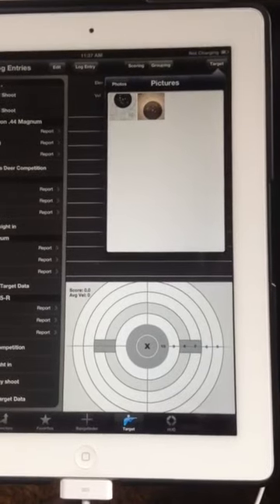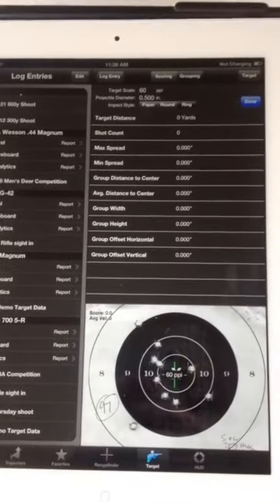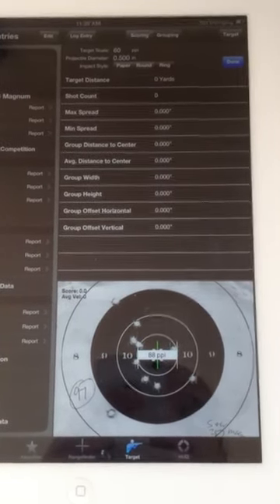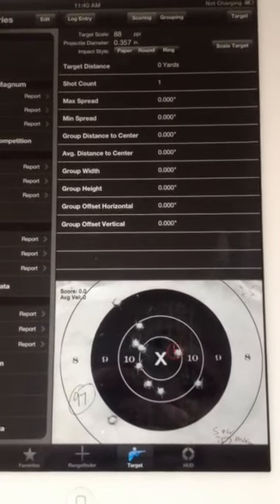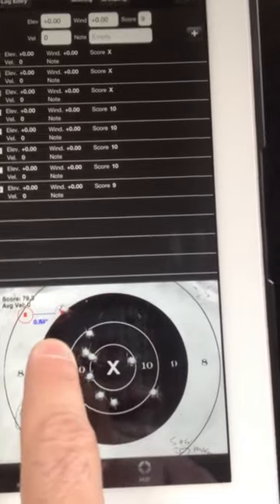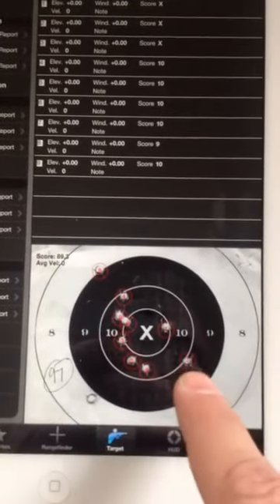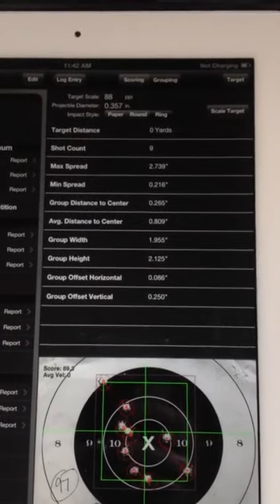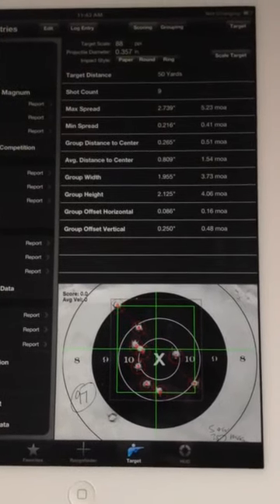Ballistic: Using the Precision Target Log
Using the precision target log included with Ballistic.